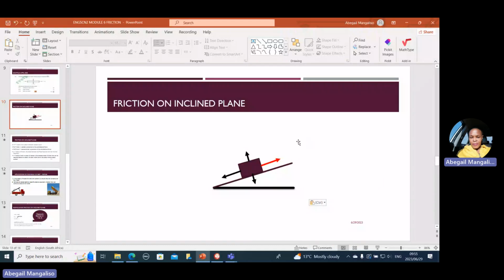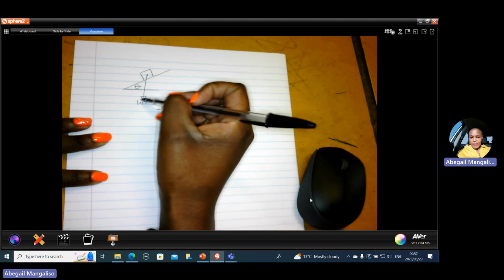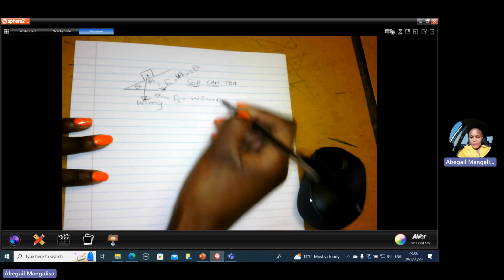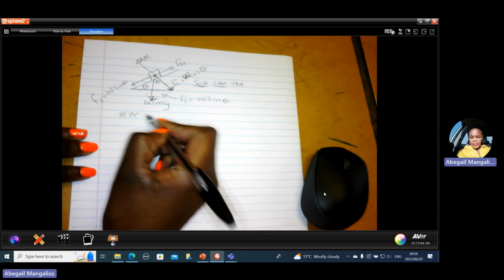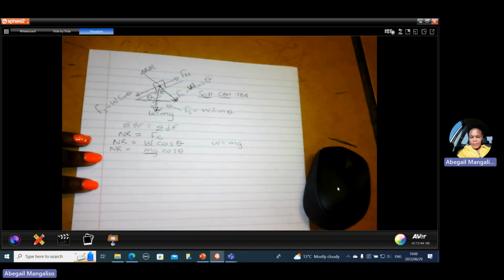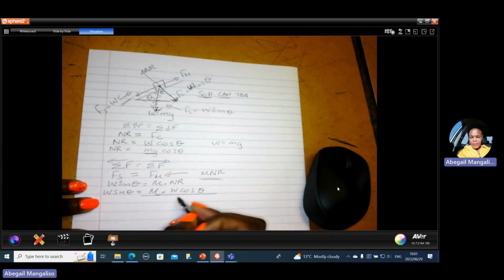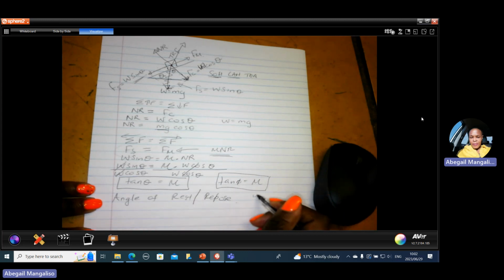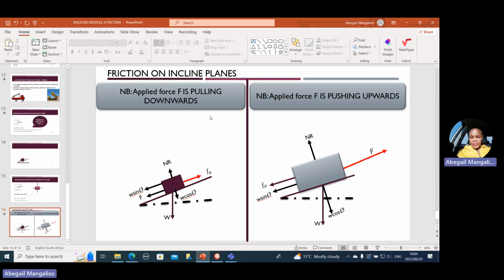ESCN2 Mod 6 Friction on inclined planes General Explanation